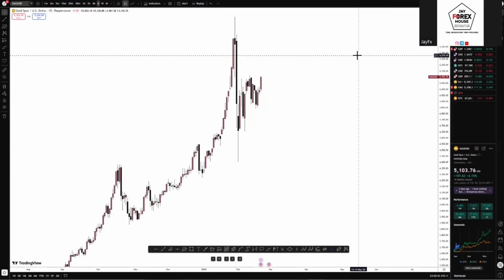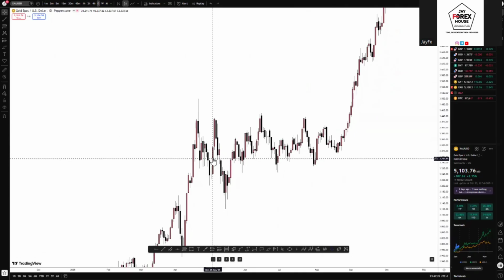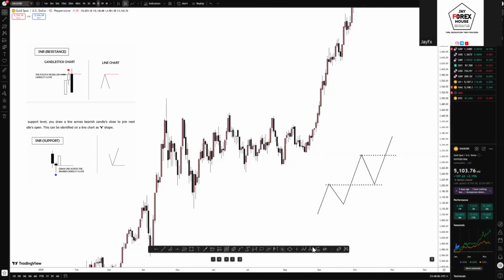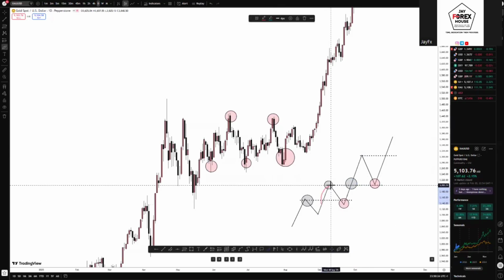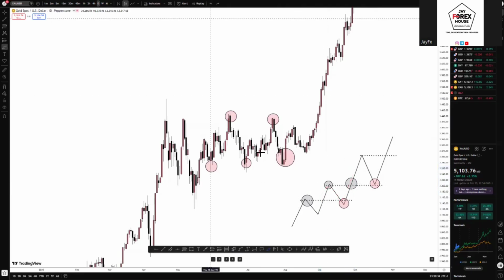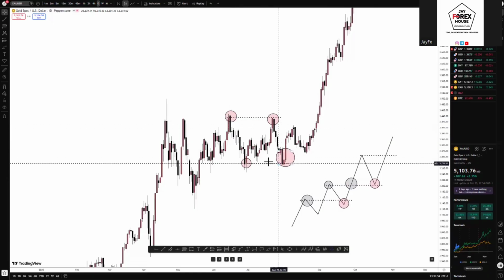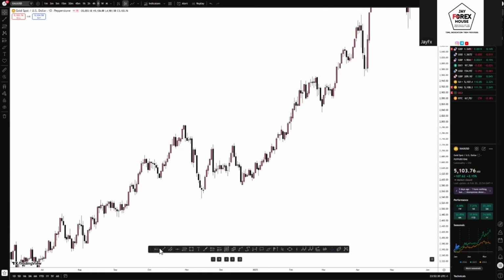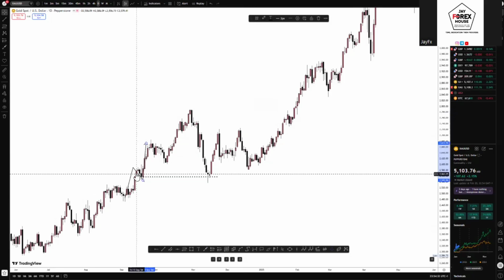How To Mark Neo S&R Levels by JayFx | Malaysian Style SNR Mentorship Ep.2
Malaysian Support & Resistance aka Neo Support and Resistance (SNR) is a structured price-action trading approach focused on identifying high-probability reaction zones in the market.
It emphasizes precision in marking key support and resistance levels, understanding market structure, liquidity behavior, and timing entries with confluence to trendline and discipline.

In this mentorship program, Jayfx the founder of JayForexHouse breaks down Malaysian SNR step-by-step, teaching traders how to correctly mark strong support and resistance Malaysian.